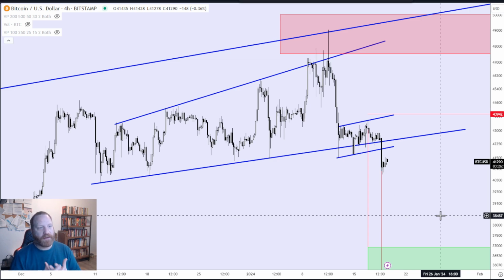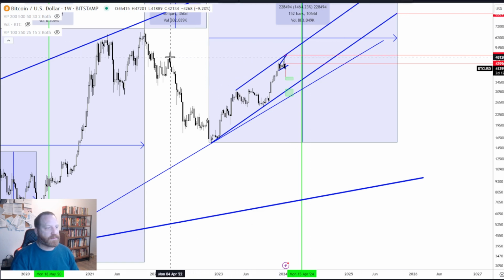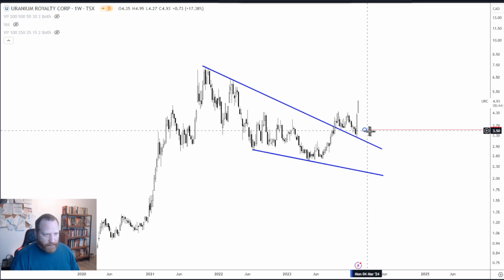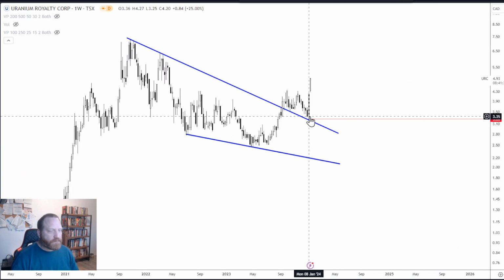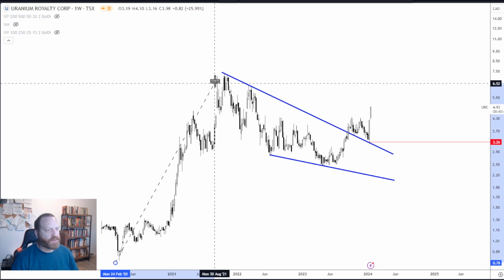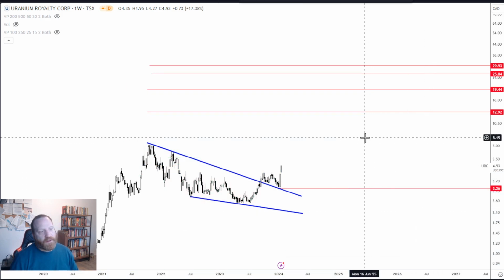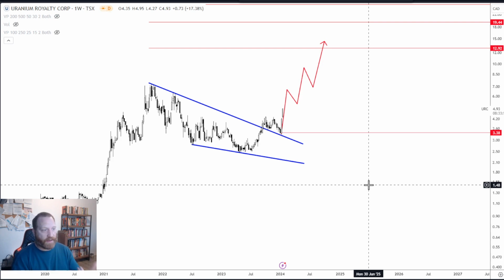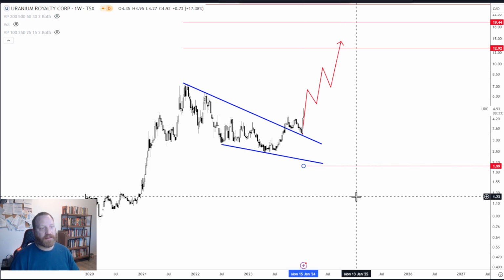Trading 101: Stop losses and Fibonacci levels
Today, I answered 2 questions from subscribers regarding technical analysis, specifically regarding Fibonacci extensions and stop losses. This is a long-form video, so grab a cup of coffee.